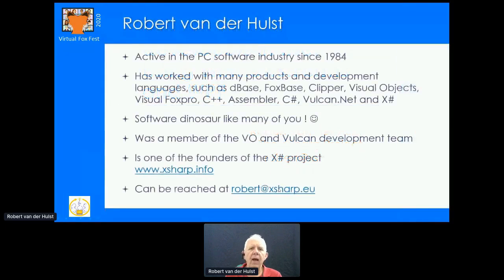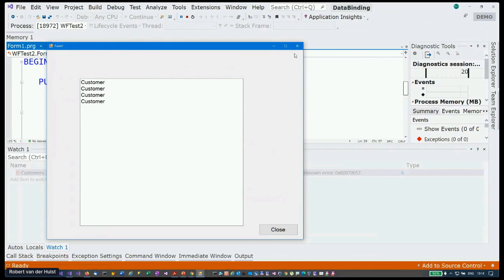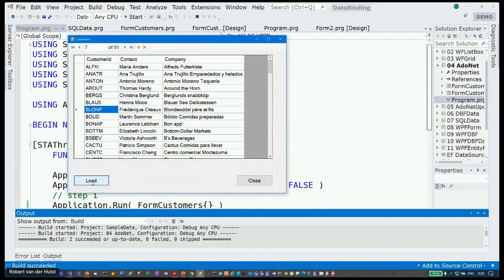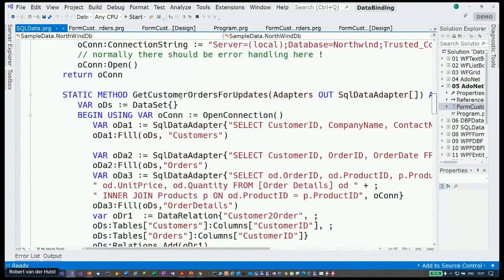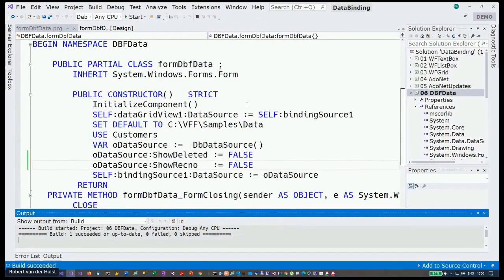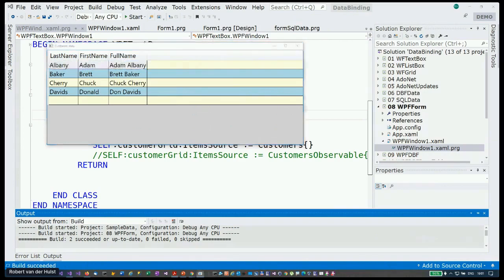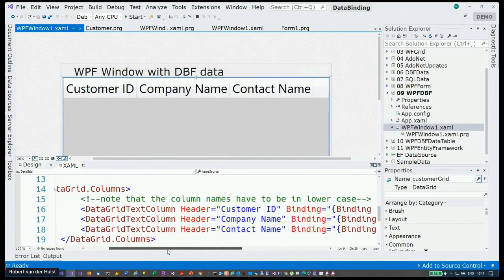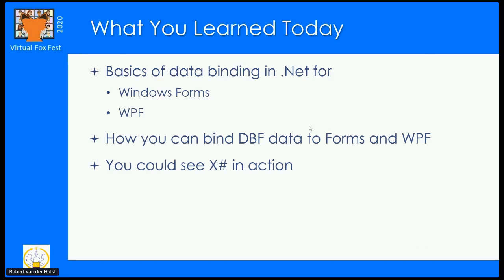VFF 2020 - DataBinding for Xbase developers in Net Using Windows Forms and WPF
This is the session that Robert did for VFF 2020